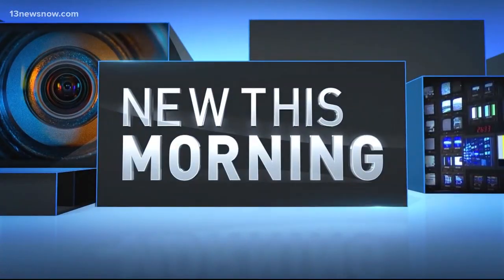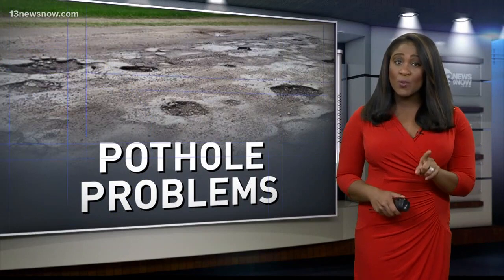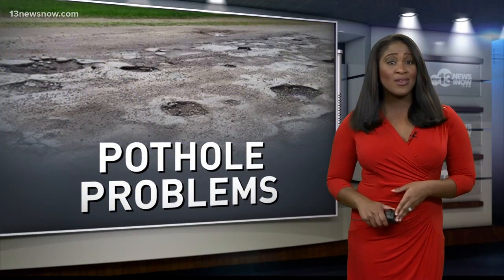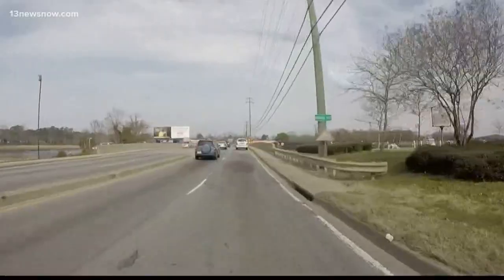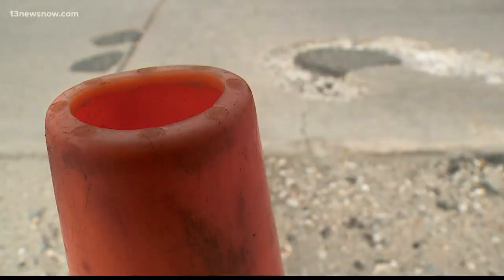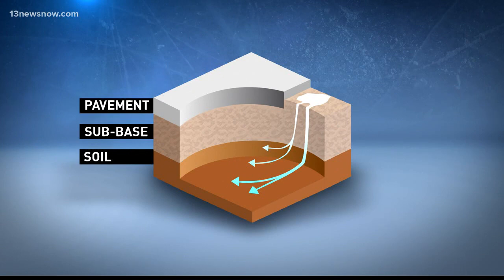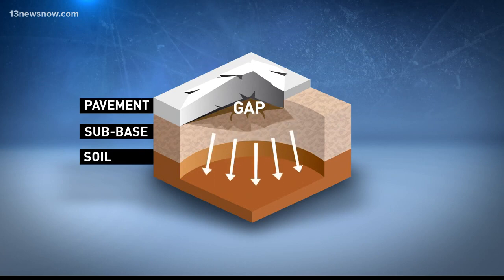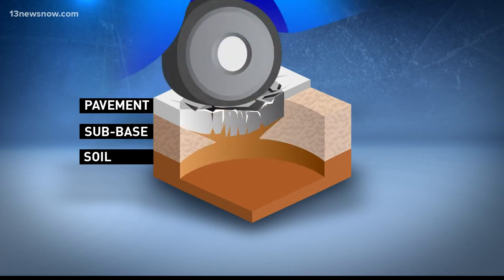Potholes: How they form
The cold temperatures brought several inches of snow to Hampton Roads. And they could also bring something else: potholes! Here's how they form.